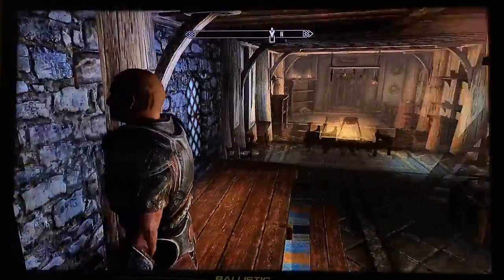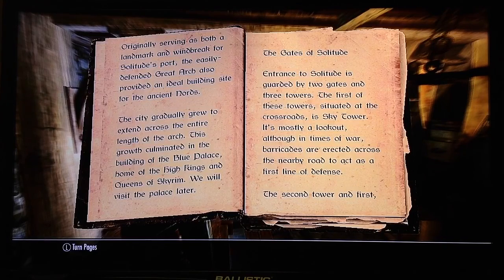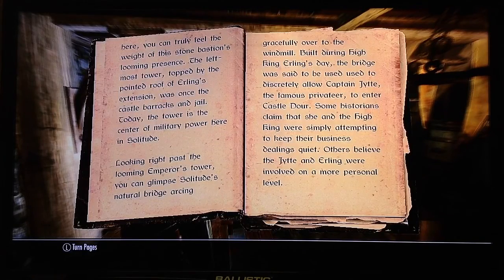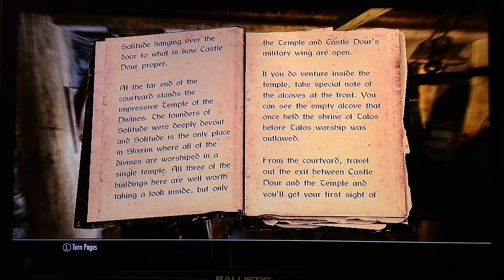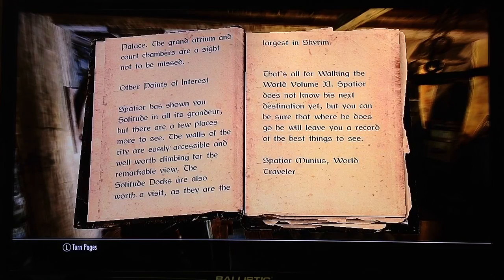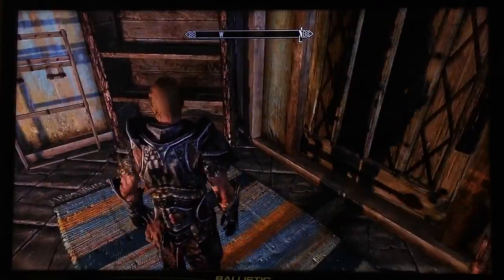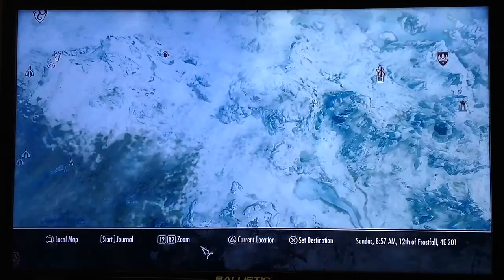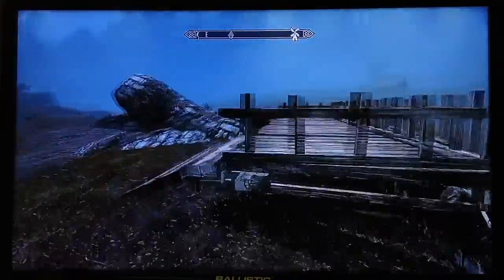The Elder Scrolls SKYRIM - FORBIDDEN LEGEND #189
Walking the World. TO BE CONTINUED ⚔